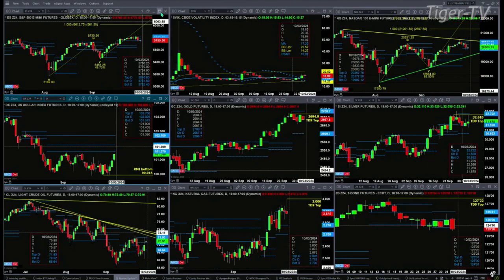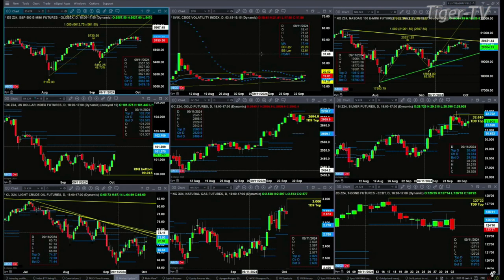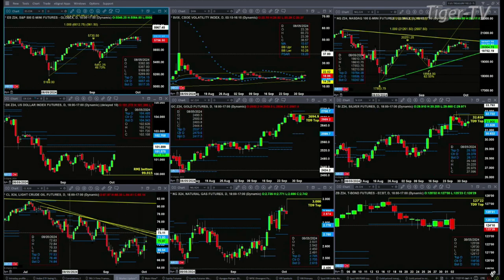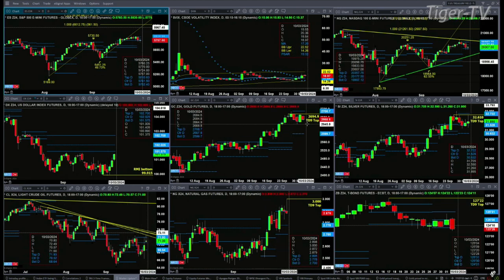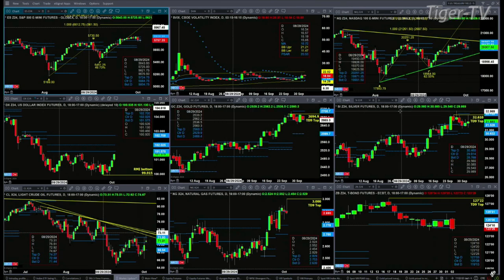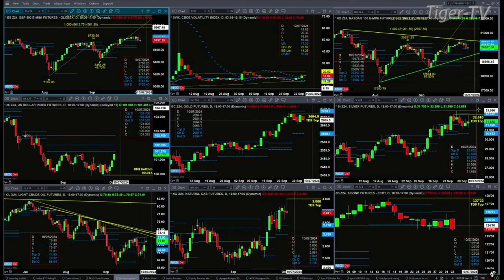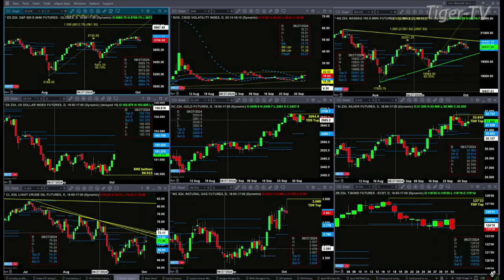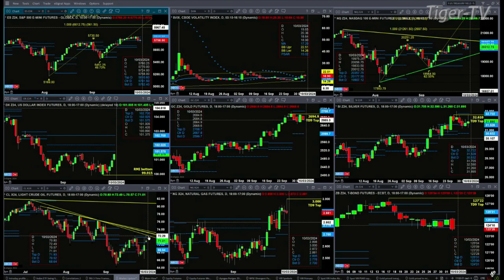October 2nd, 11AM ET Market Update on TFNN - 2024